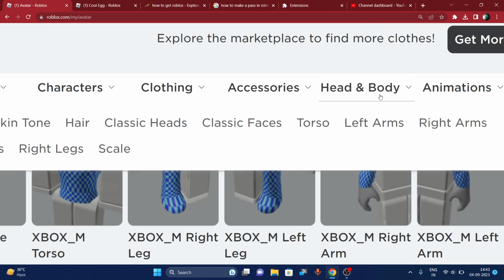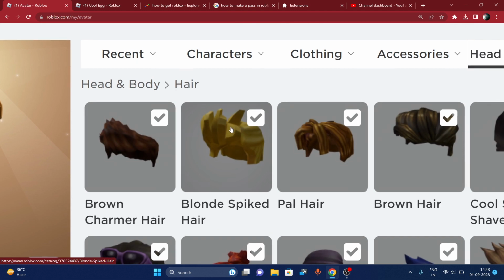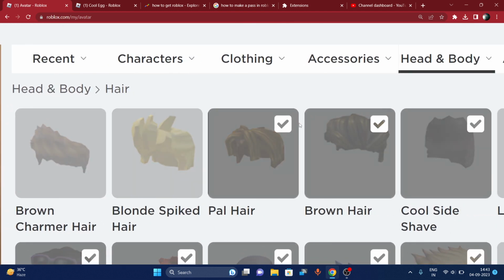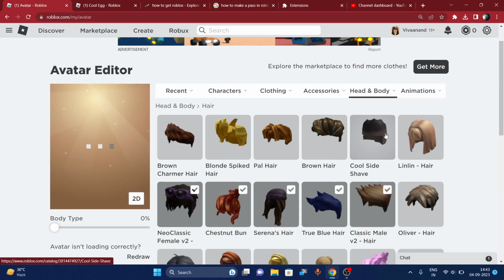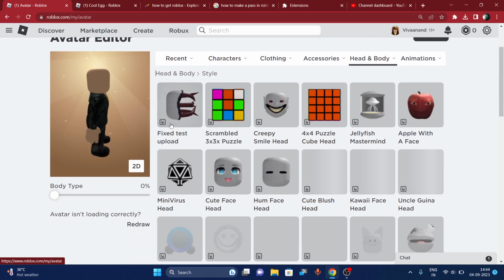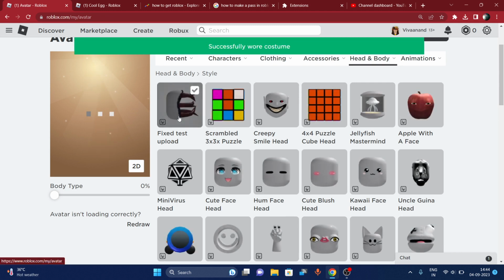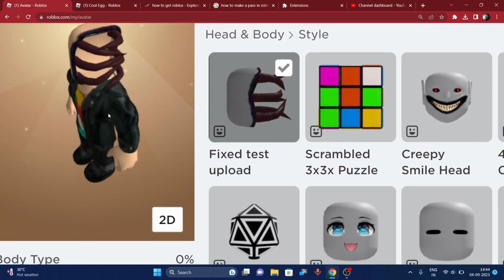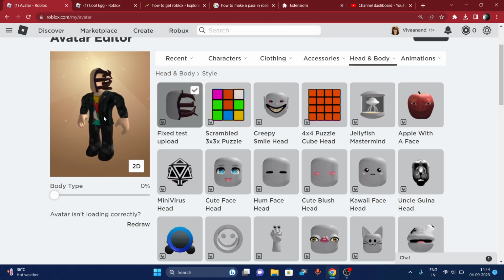ROBLOX! NEW FREE ITEM PARASITIC DYNAMIC HEAD BUNGLE GIVES FAKE HEADLESS!🤩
In this tutorial, we'll walk you through the process step by step to sell get new roblox parasitic head
Topic covered